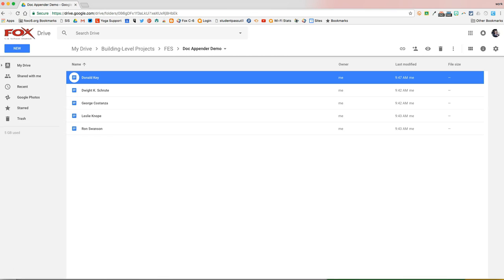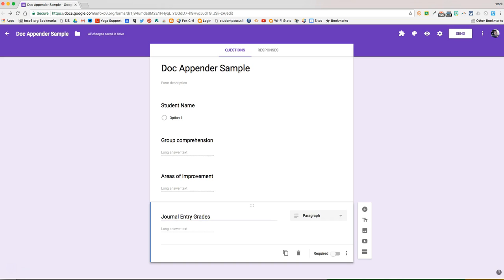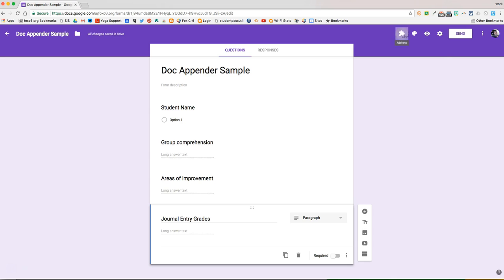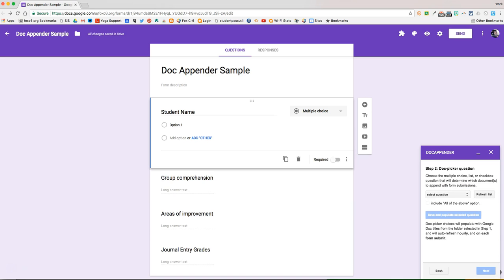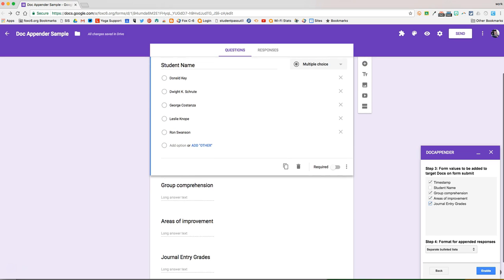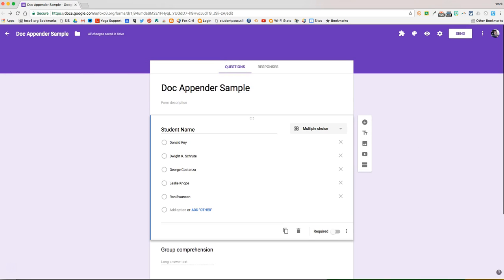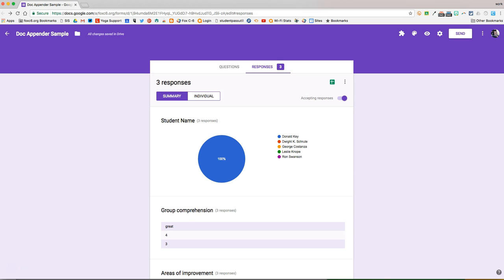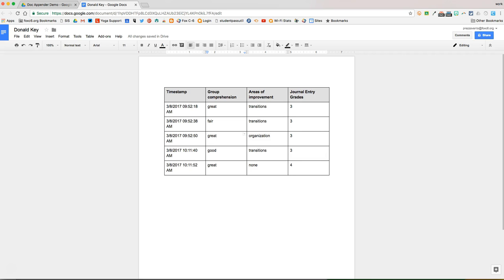Digitize Writing Workshop with Google forms and docAppender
This video demonstrates how to utilize Google Forms and the Forms add-on docAppender to create a digital Writer's Workshop binder.